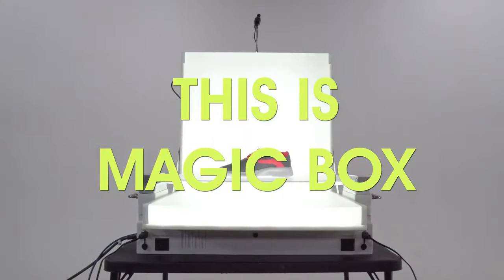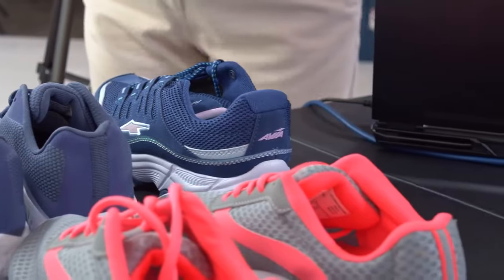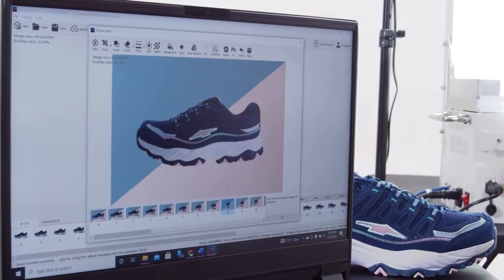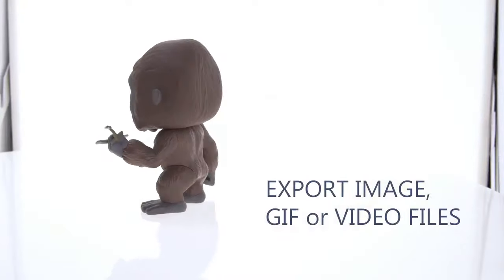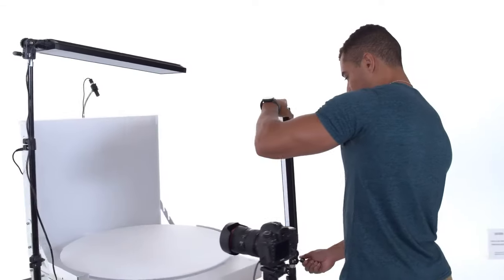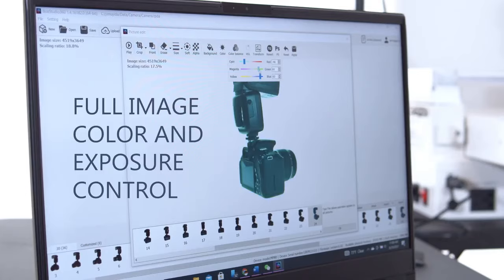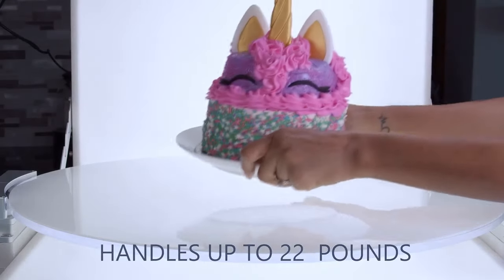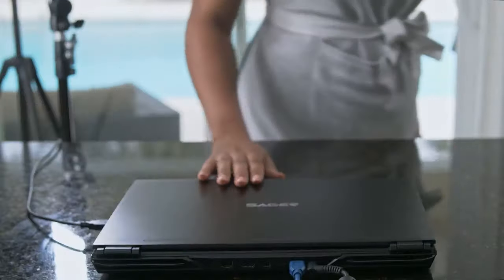Now on Kickstarter: Magicbox ML40 360 Smart Photo Bench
MagicBox ML40 360° Smart Photo Bench
The All-In-One Magical Product Shooting Studio You've Been Looking For with Built-In 360° Turntable